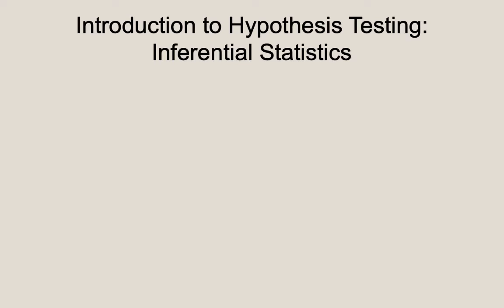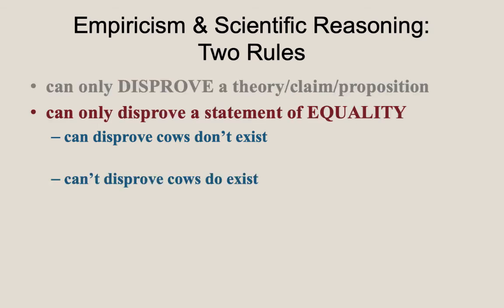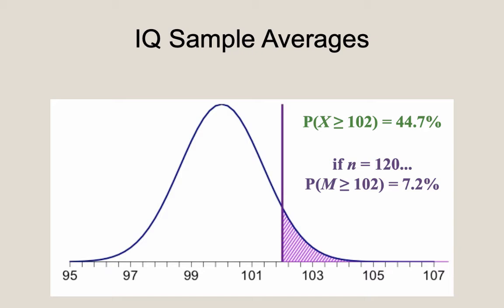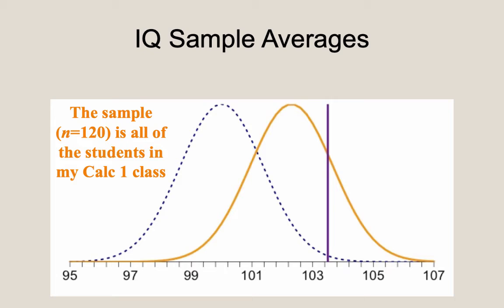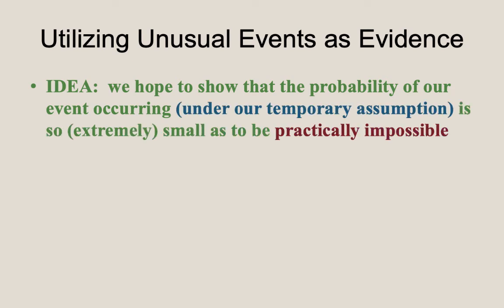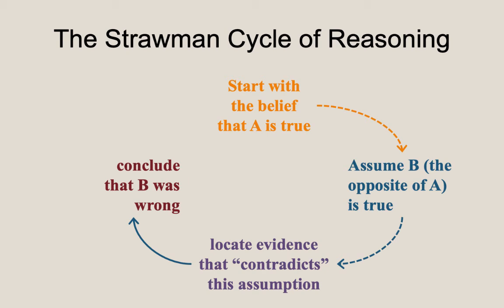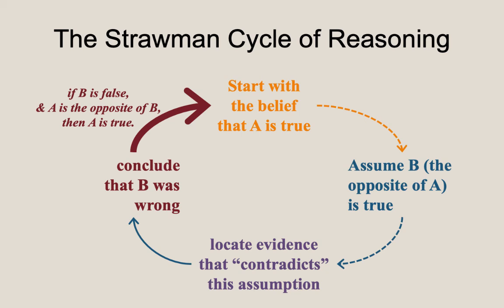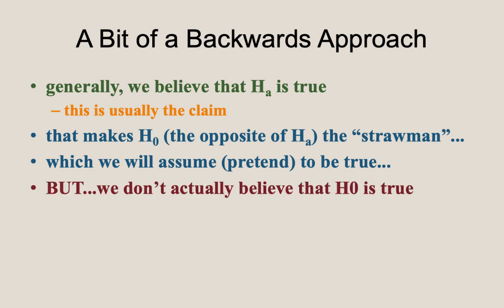Setting the Stage for Null Hypothesis Statistical Tests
The goal of this video is to set the stage for the logic and rationale behind the null hypothesis statistical test, arguably one of the foundational constructs used in all of modern statistics.  The video starts with a very brief discussion on empiricism and the nature of scientific reasoning.  From here, we walk thru an example that helps set the stage for why we might hold different perceptions of reality at different times, most often depending on external pieces of information in a given scenario.  Next, we explore the idea of using the occurrence of unusual events as evidence.  In so doing, we open the Pandora's box in NHSTs:  the logical disjunction (when the same evidence can be used to support competing claims).  From here, we presented the straw-man cycle of reasoning.  Then we briefly explain why this flawed rhetological tool works in the NHST-framework (mutually exclusive and exhaustive hypotheses).